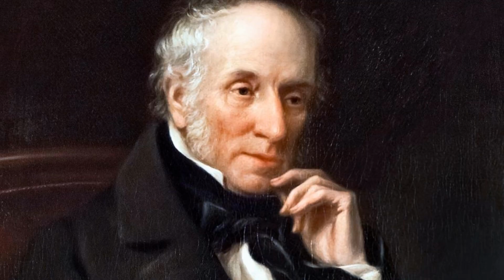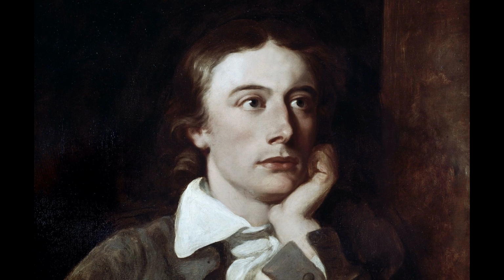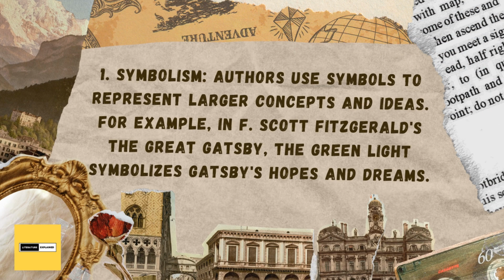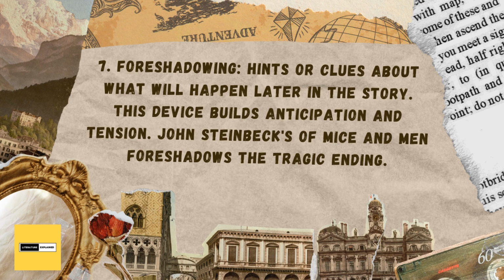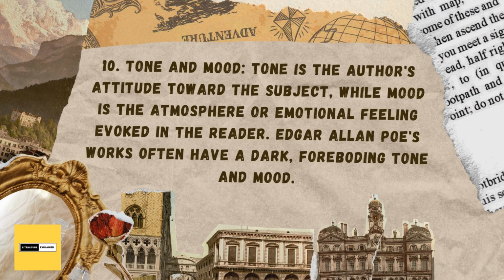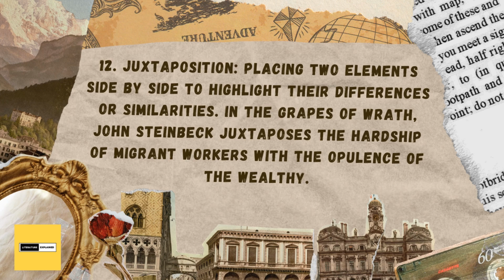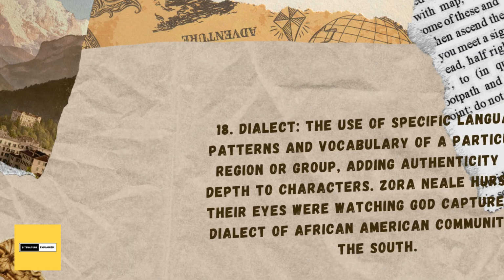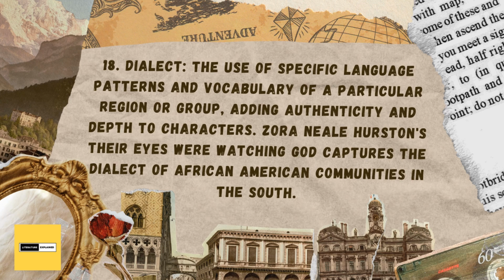Most Common Literary Devices Explained!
Welcome to Literary Insights, where we delve into the fascinating techniques that make literature come alive.

American literature, known for its diverse voices and rich narratives, employs a wide range of literary devices and techniques. Watch here to see some of the most common ones!